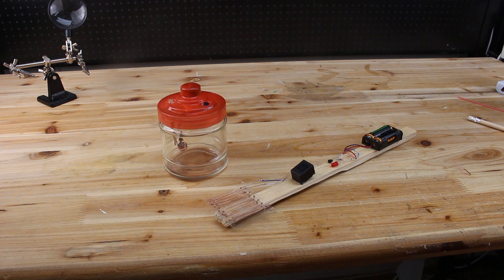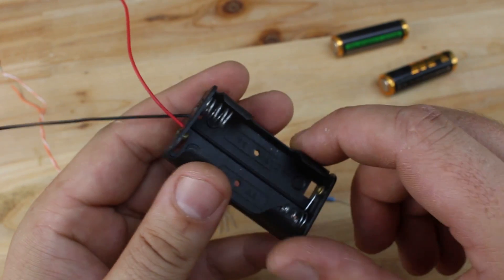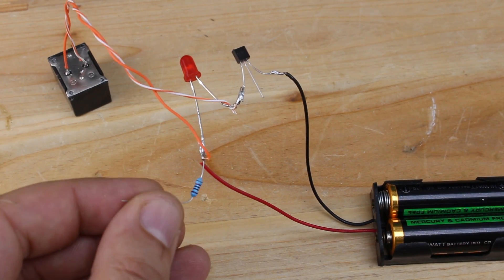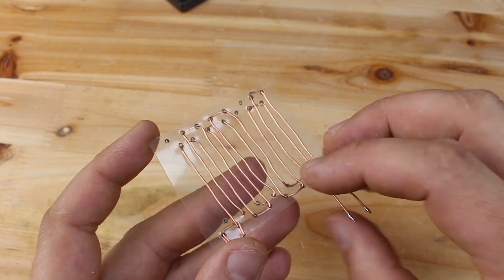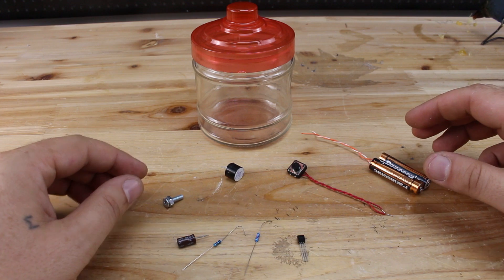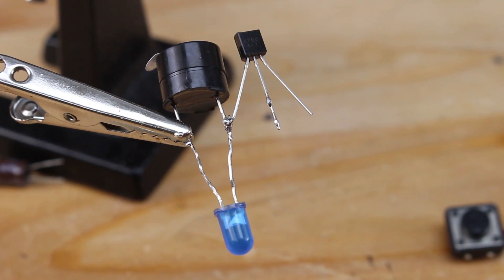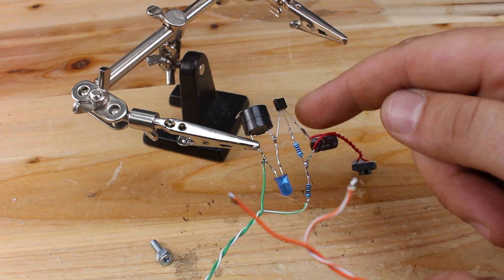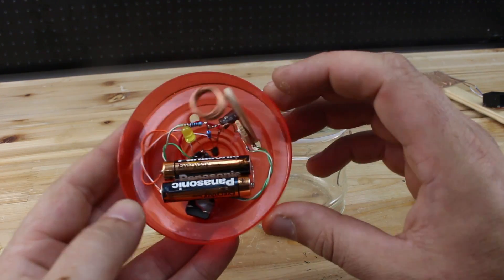2 Homemade DIY Inventions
In this video I am making 2 useful projects that you can use for
school projects and they are easy to made.
Both projects are made with just one transistor.
How to make earthquake alarm and rain alarm sensor.